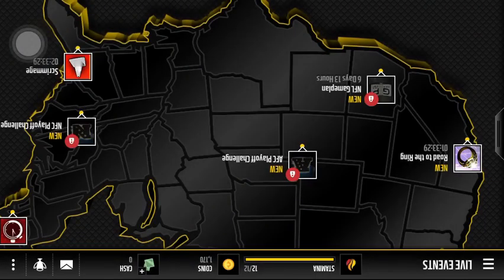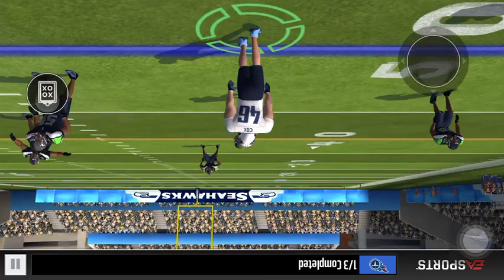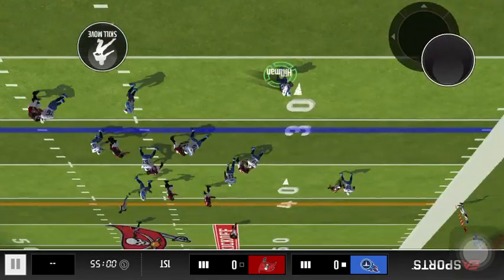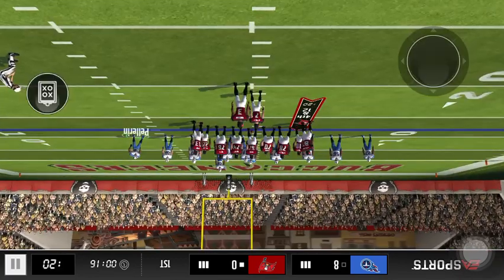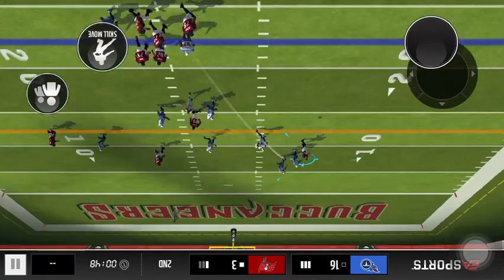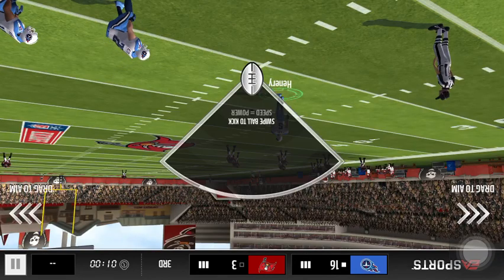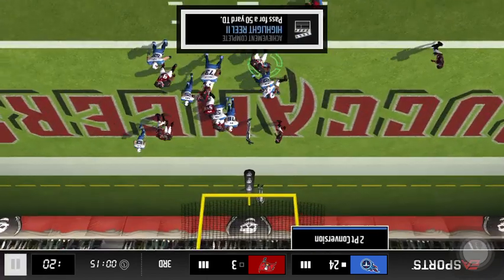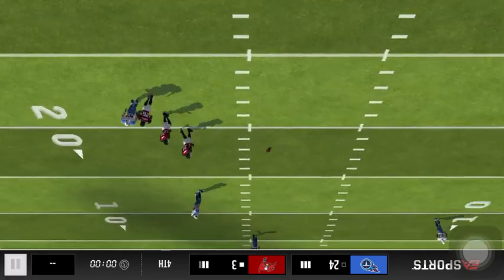Madden mobile ep1